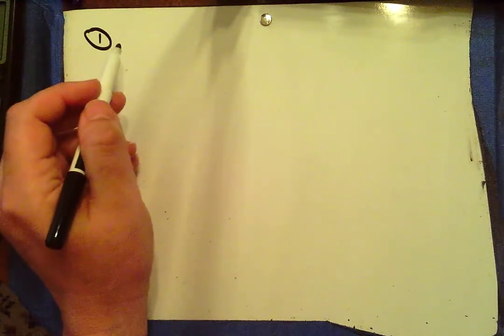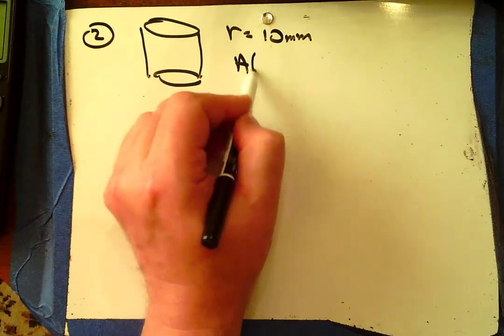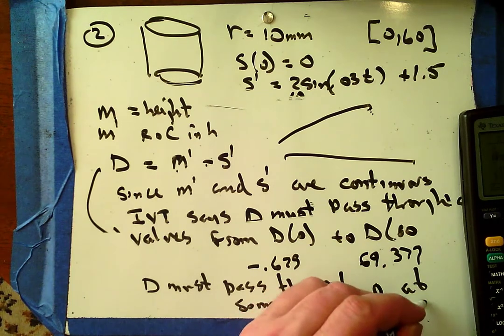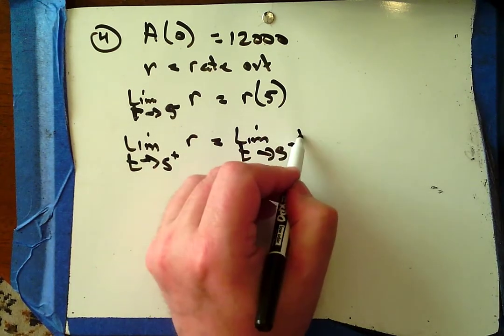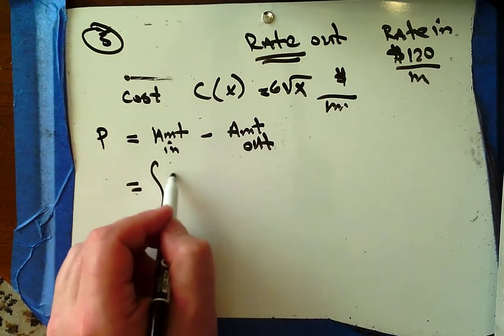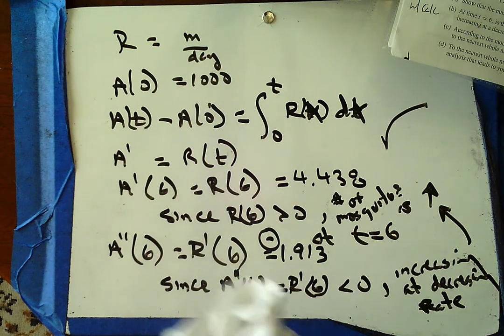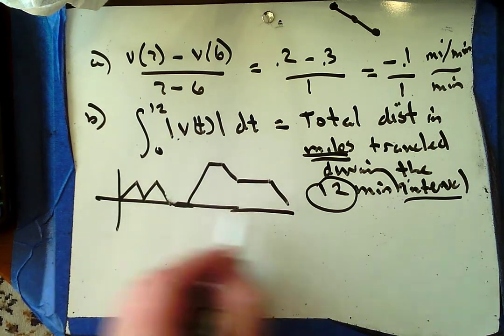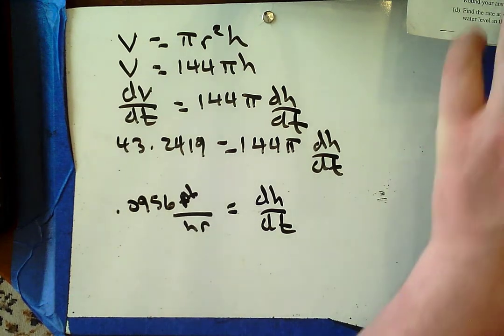AP Rev 12 Rate Applications